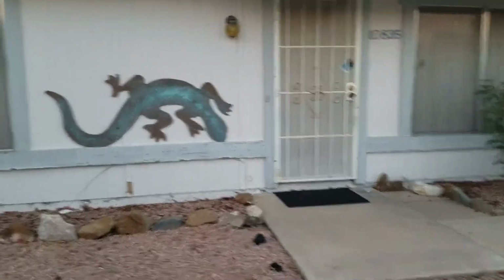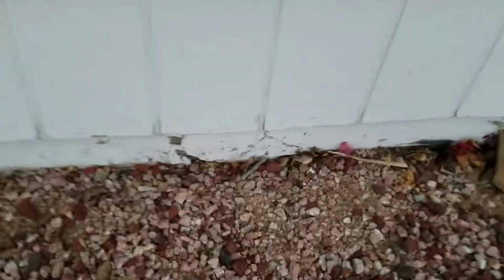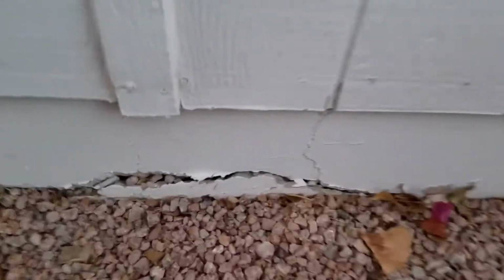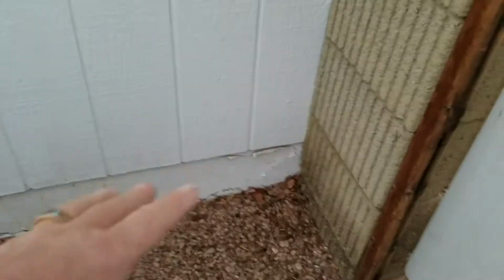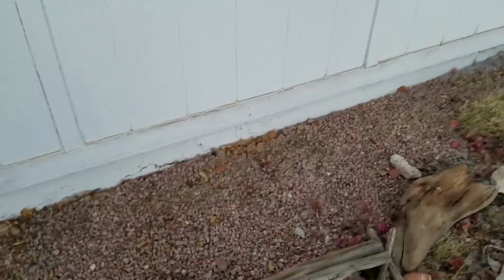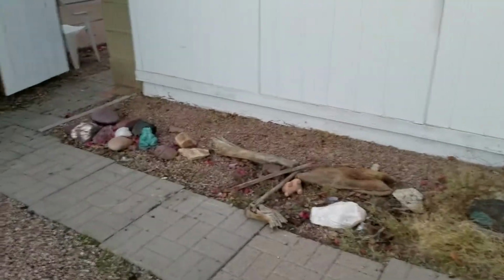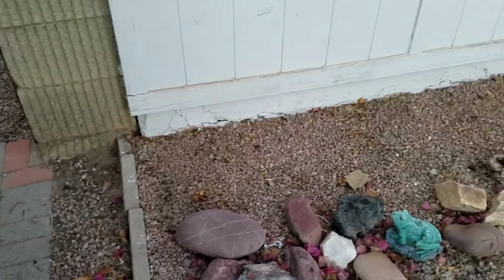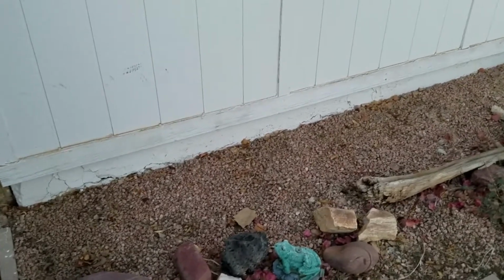Foundation Repair Phoenix, Ahwatukee Arizona Concrete Repairman LLC Stem Wall Repair Experts AZ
Concrete Repairman LLC Foundation Repair Awhatukee Arizona or Phoenix AZ and this oxidized rebar right here is just tearing this stem wall to piece it's jeopardizing the stability of this house It's just busting out all the way [Applause] once the rebar starts oxidizing it starts growing and growing and growing and it'll just bust out the whole side we got to be careful uh when we remove the damaged concrete on here that side of the house doesn't drop down it's very close in doing so anyway and over here on this side it's 100 percent this whole corner is gone look at that this whole thing is just gone Applause] it continues all the way around the house it's even got rocks in there it's terrible we have to be very careful about this corner if we rip all of that out this corner could drop down so when you start seeing these little horizontal cracks no matter how small they are get them early uh the longer you procrastinate uh the bigger issue this becomes and this is a huge issue for this house [Music] so what we have to do is move the decorative rocks back uh this material back as well dig down all the way to the bottom of this stem wall uh to get at what's broken and get into the rebar and if the rebar is uh rusted far enough down we're going to replace it we put our rust inhibitor on there to stop the rust and when moisture and steel get together this rebar starts growing up to five times its diameter in size and that's what we see all over the valley so just take a moment walk around your house if you see any of these horizontal cracks fractures in your stem wall give me a call and i'll gladly come out for a free estimate and go over this with you and educate you in proper maintenance of your stem wall and the causes of this rusting of the interior rebar and we would also waterproof this when we get all done all the way down with two coats of waterproofing to protect it for more information go or call james at 602 thanks for watching talk to you soon. Foundation Repair in Ahwatukee AZ
If you are having trouble with your home's foundation, you may want to hire a foundation repair contractor. These professionals are trained to fix a variety of problems, including horizontal and post tension cracks, oxidized rebar, and floor cracks. James Belville has extensive experience in concrete repair. In addition to foundation repair, he also provides concrete repair services.

Foundation cracks can be caused by several factors, including water. Because Phoenix receives very little rain, moisture tends to hang around longer than you might expect. This allows water to seep down below the paint line, inside stem walls, and in the main slab. If you have noticed cracks in your foundation, you should call a foundation repair company in Phoenix AZ to inspect your property.

Once the foundation repair company has found the source of the problem, they will be able to recommend an appropriate solution. For example, you might decide to use an epoxy-based coating. This sealant not only fixes structural damage, but also prevents the issue from recurring in the future.

During monsoon season, Arizona residents experience an increase in heavy rainfall and thunderstorms. The monsoon season typically lasts until mid-September. During this time, Ahwatukee residents may experience heaving of the ground under the foundation. During this time, the moisture in the air may be too much and cause cracks in the foundation.

The next step of foundation repair in Phoenix AZ is to prevent water penetration. If you have cracks in the walls, the soil surrounding the house can no longer hold water. The water can seep into the walls, causing structural and aesthetic damage. To avoid any further damage to your home, you should consider having your foundation repaired as soon as possible.

The best way to repair your home's foundation is to hire a foundation repair contractor who has extensive experience and a good reputation. It's important to note that some companies use several names and phone numbers, and you don't want to get ripped off. One company I had to deal with had five different names and phone numbers. One of them even forgot to provide a warranty under another name, which meant that the homeowner had no way to pay for the repairs.

If you suspect a foundation leak, you should contact a professional foundation repair company. A foundation repair expert will be able to determine what is causing the problem and how to fix it. A foundation leak can lead to costly repairs and foundation settlement. It's also important to check for mold.

Foundation repair Phoenix Arizona experts are trained to fix foundation problems in homes. They can repair floor cracks, post-tension cracks, and oxidized rebar. They also offer advice for repairing your home's walls.